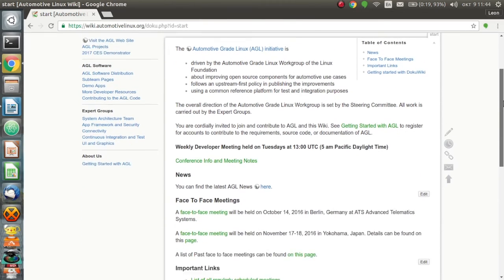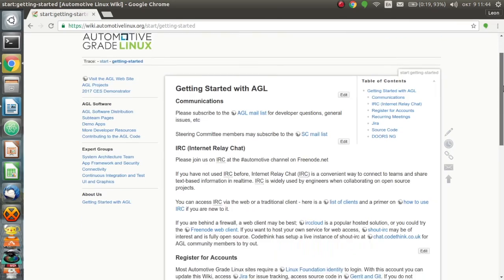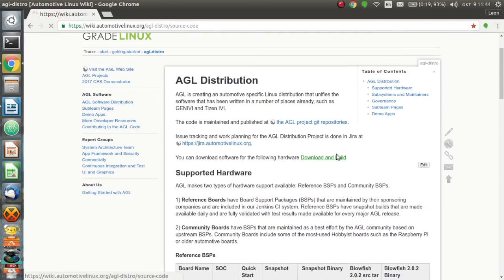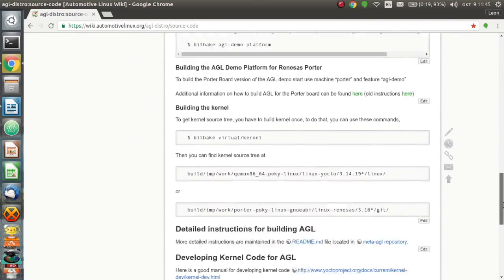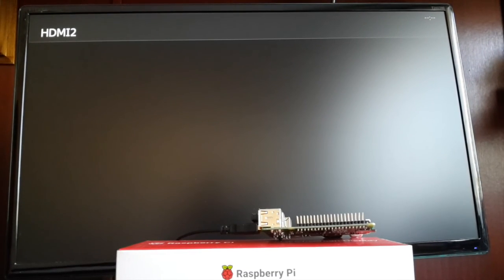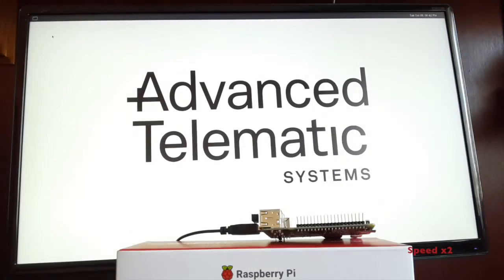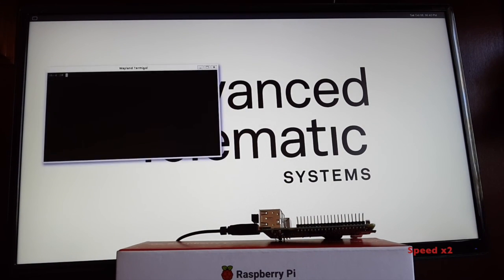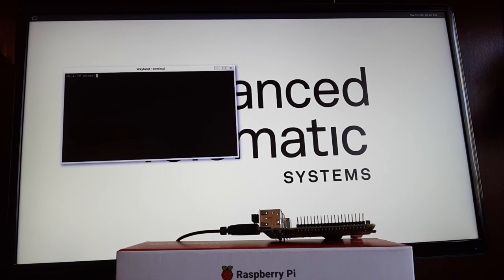Automotive Grade Linux (AGL) on Raspberry Pi 2/3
Short video demonstration and guidelines how yo build and boot Automotive Grade Linux (AGL) for Raspberry Pi 2 and 3 Model B. Hardware graphics acceleration for Wayland/Weston is enabled and Weston runs with Desktop shell and DRM back-end. The image from the video also features OSTree and SOTA client for providing software over the air updates to a fleet of vehicles.